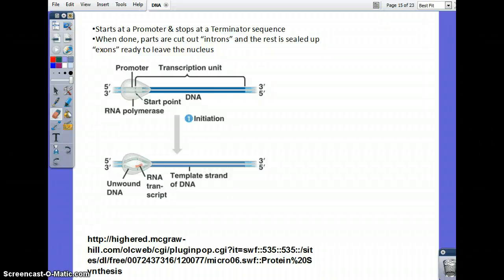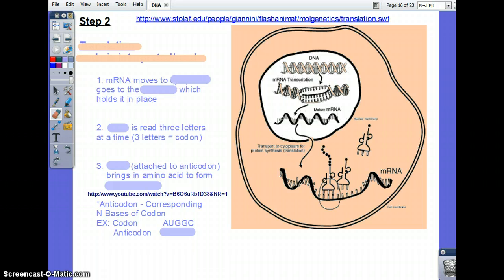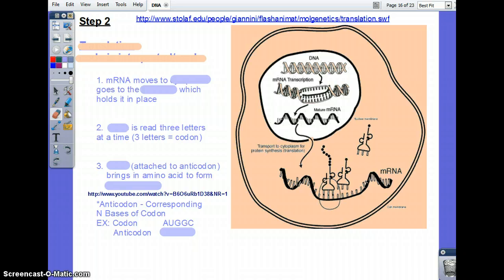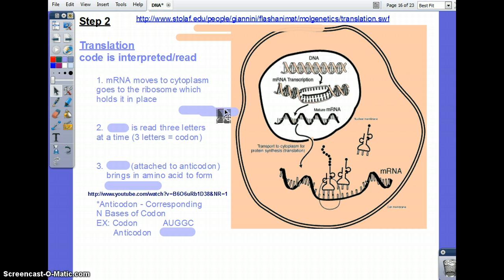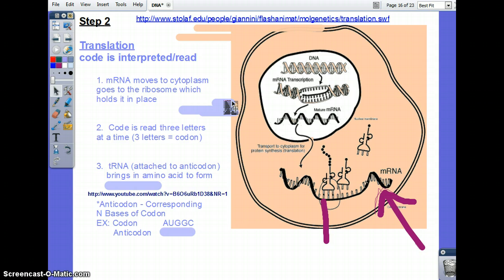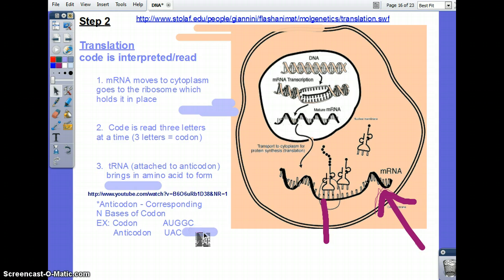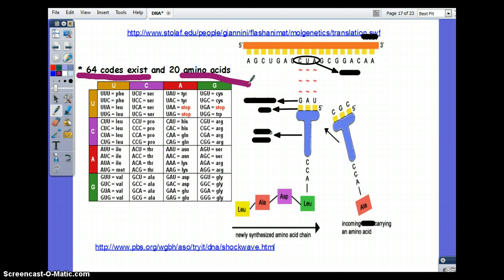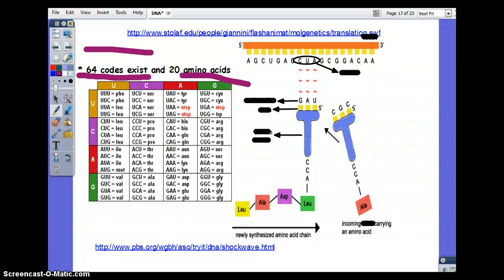Unit 7 Pt 5 Protein Synthesis Transcription Honors Biology